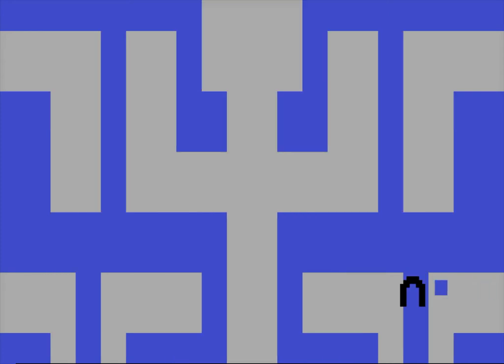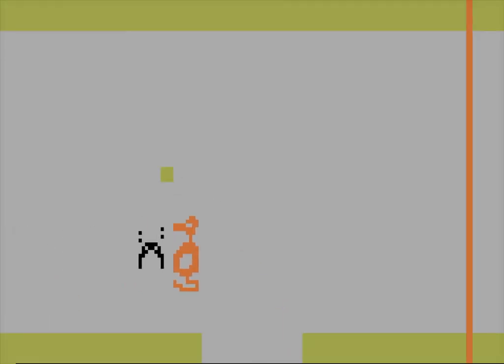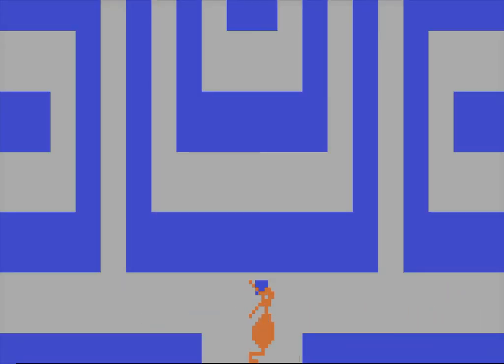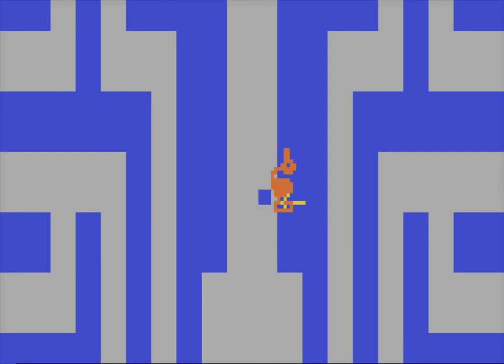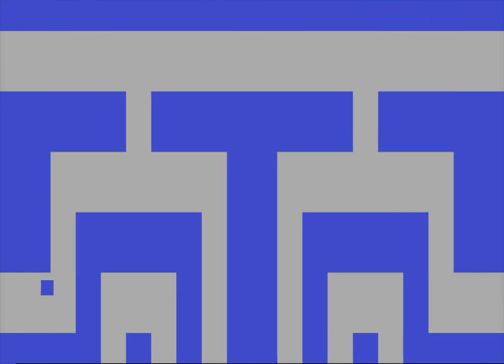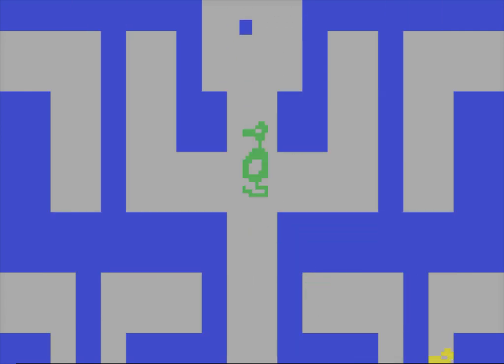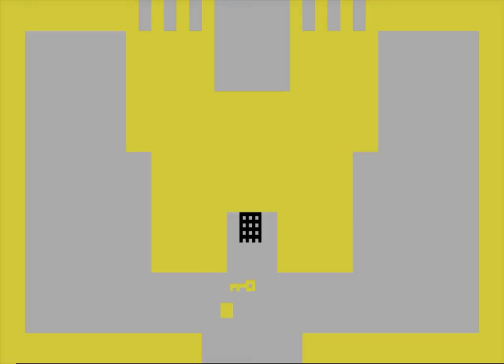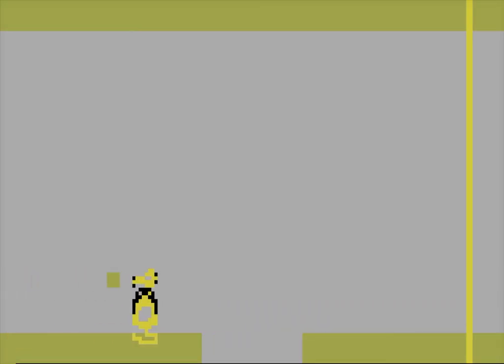Atari Adventure Level 3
How to complete Atari Adventure Level 3 - this level is random so you are pretty much on your own. :P